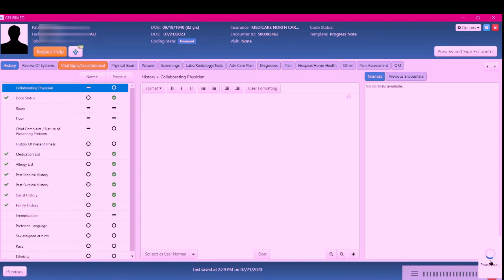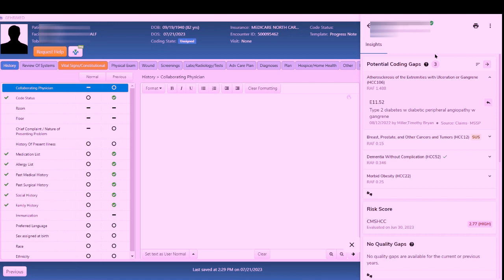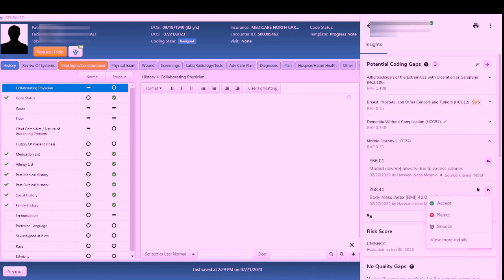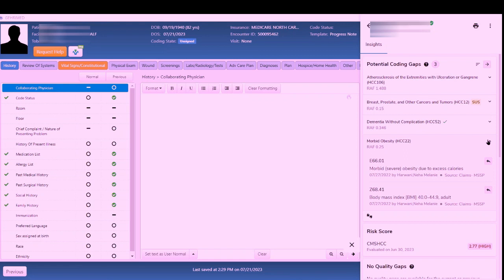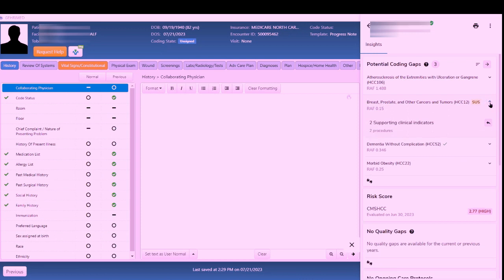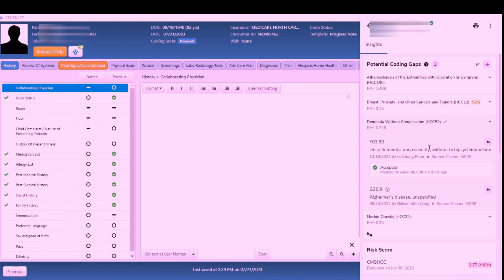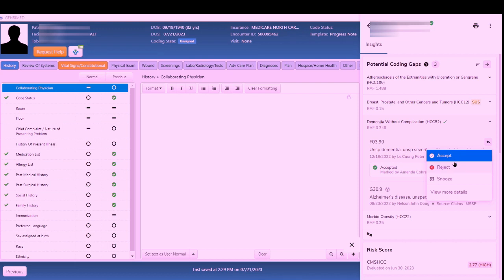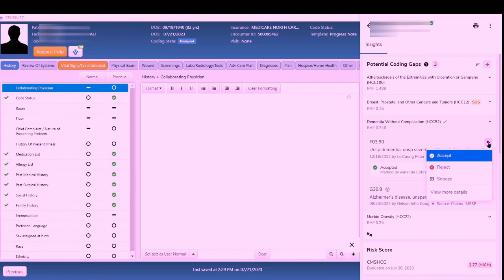InNote v 2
InNote GEHRIMED Demo